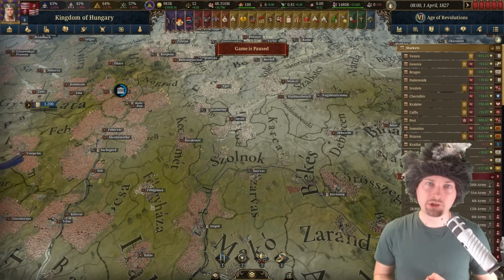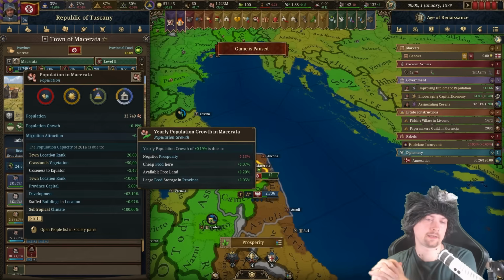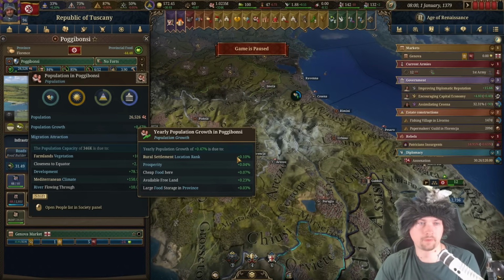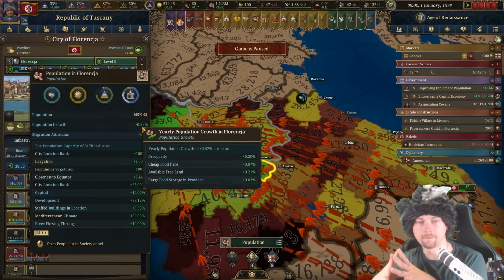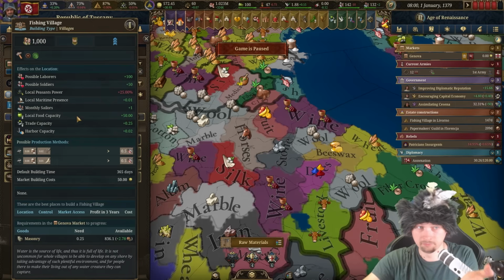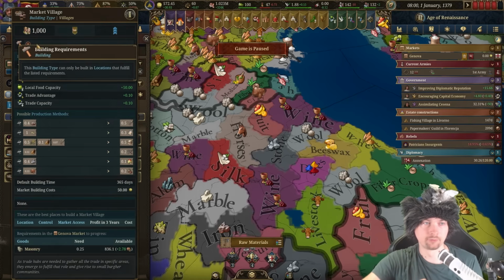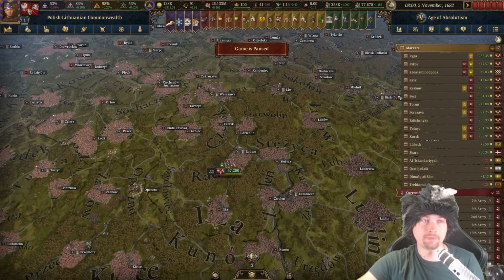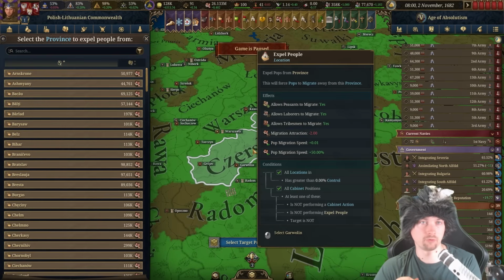EU5 Population Management Guide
Code - WINTER25
Works in - Belgium, Bosnia, Brazil, Croatia, Czechia, France, Greece, Hungary, Italy, Poland, Romania, Serbia, Slovakia, Slovenia, Germany, Switzerland, Austria
Valid from 12.04 10:00 until 12.08 12:00 CET time
150 EUR max cart, 3 usage limit per IP

Europa Universalis 5, known as 'Project Ceasar' is here!